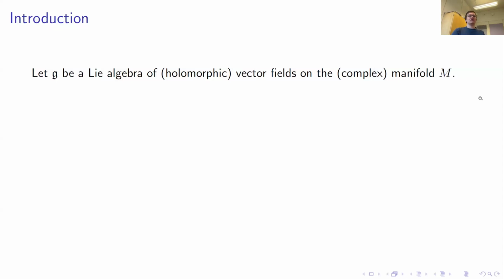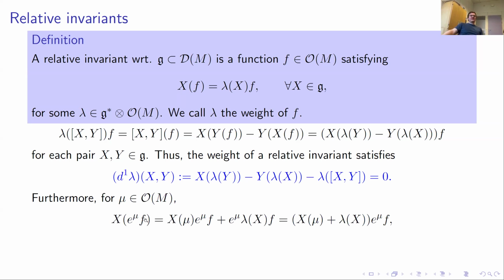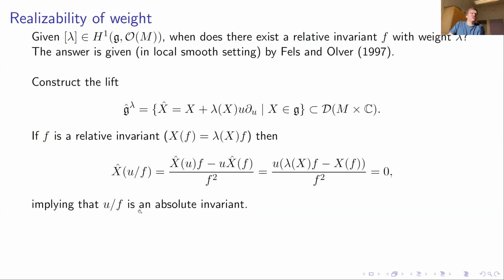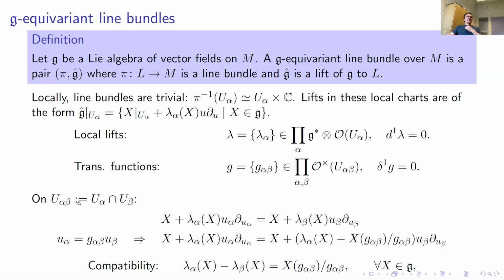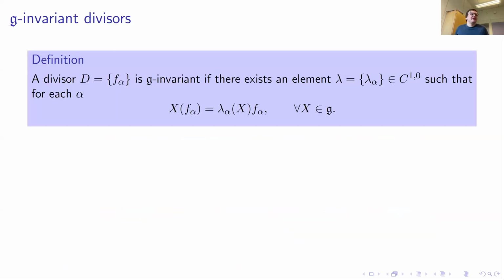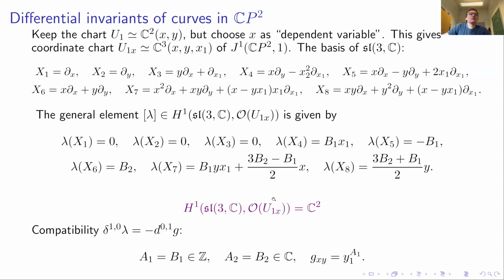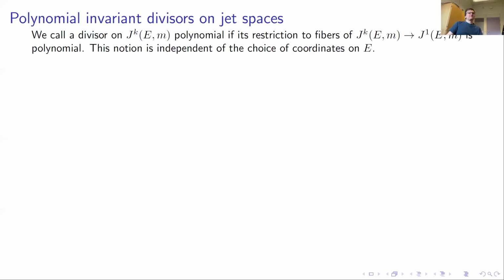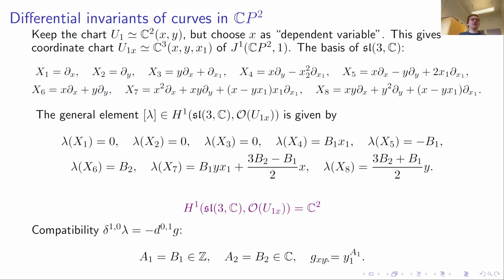Seminar GDEq. Invariant divisors and equivariant line bundles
15 May 2024
Eivind Schneider